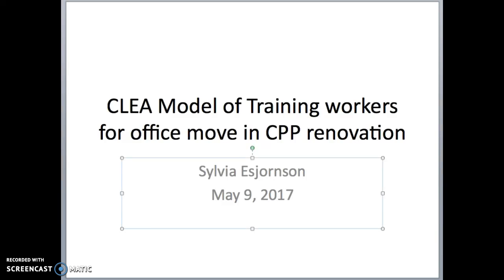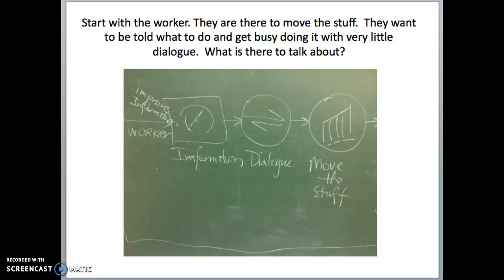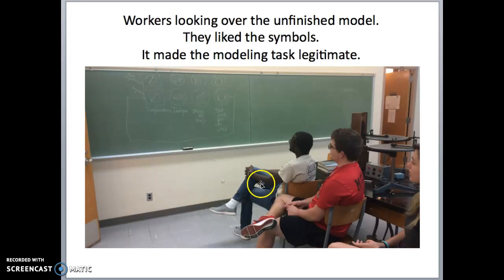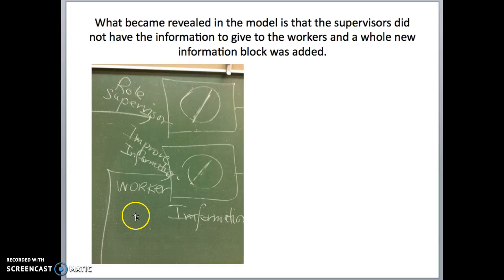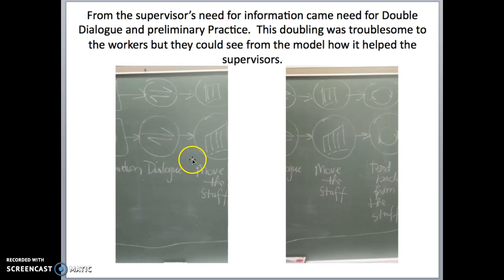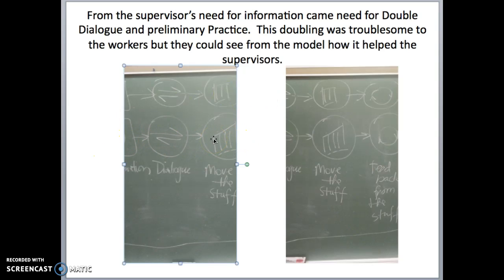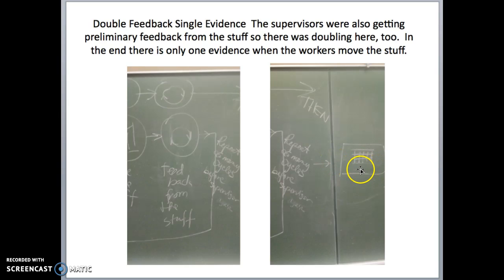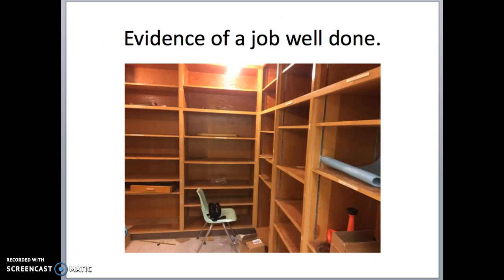office move workers training